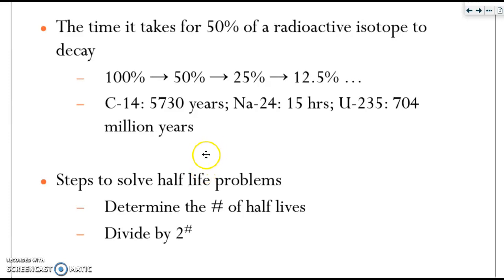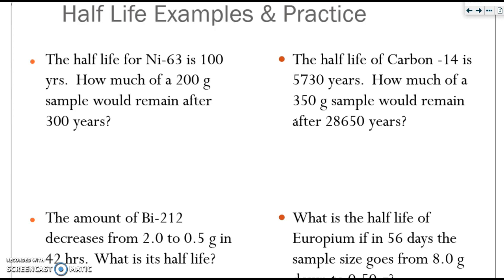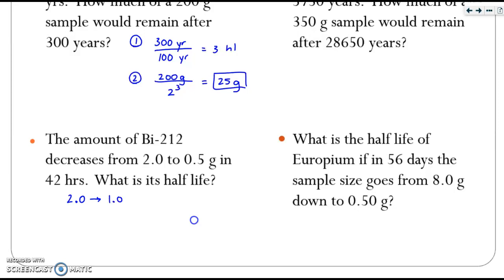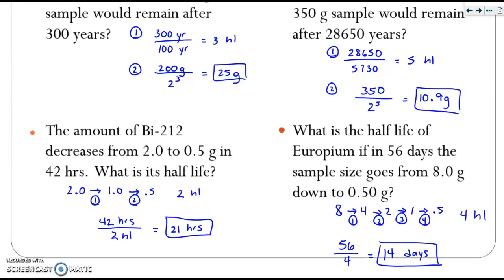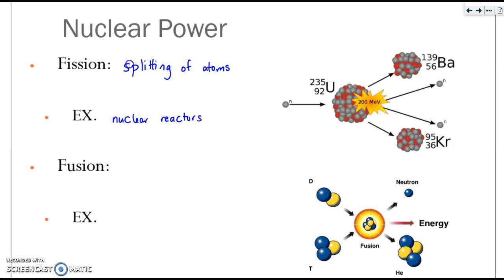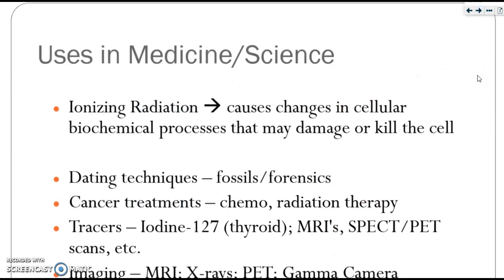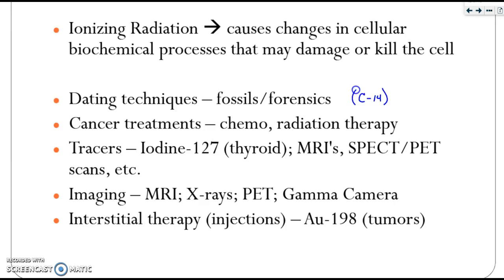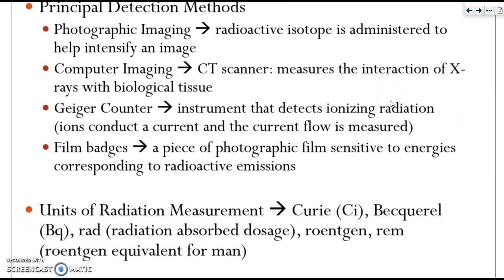Nuclear Chem 2